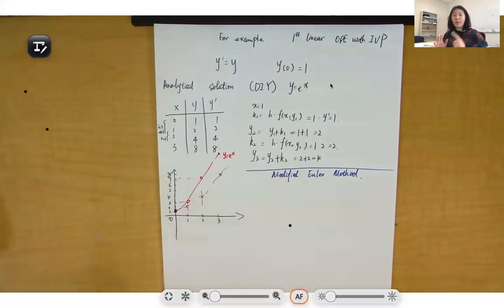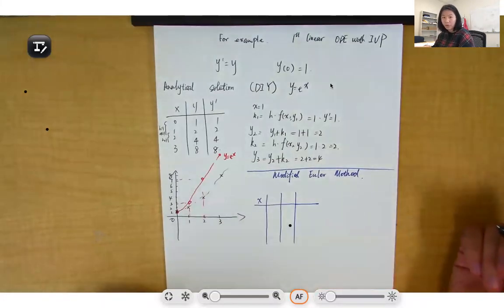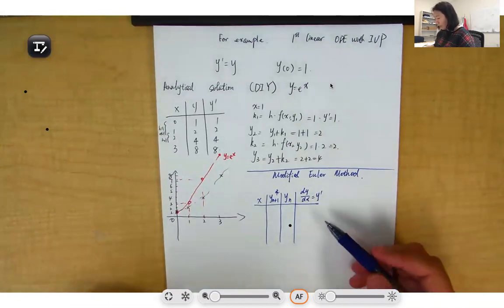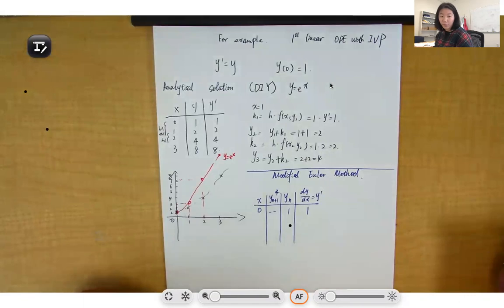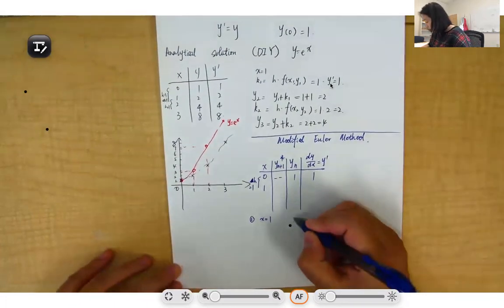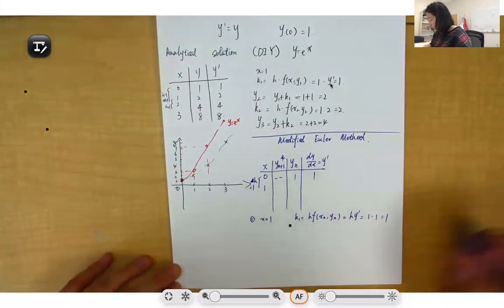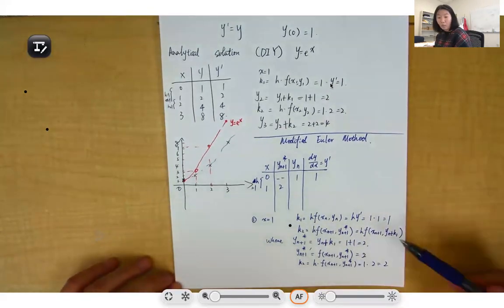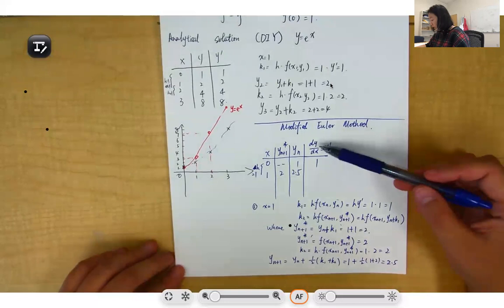Math Methods for Engineers: 5E. One step - Modified Euler Method Example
Here, we used the same example from Euler method and compare Euler and modified Euler accuracies for 1st ODE with IVP